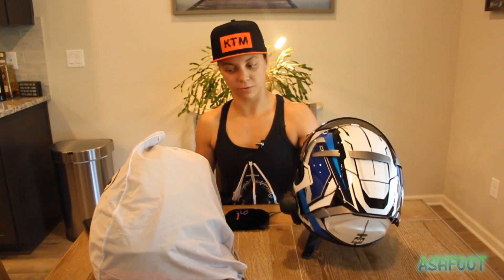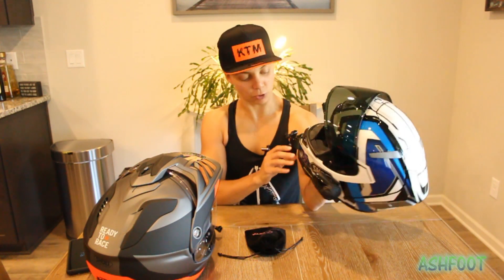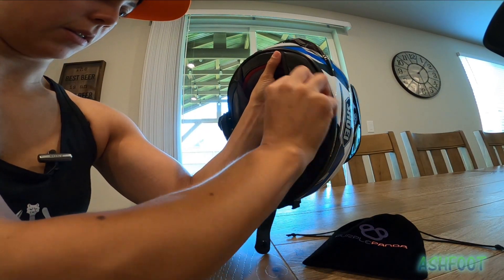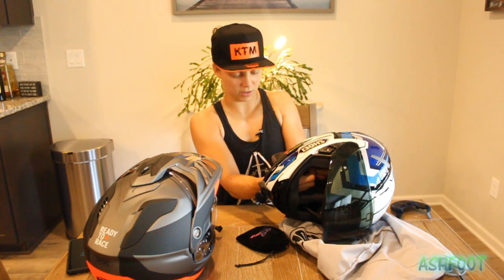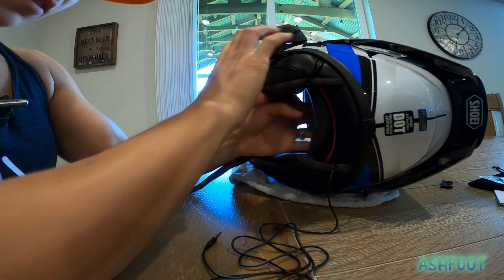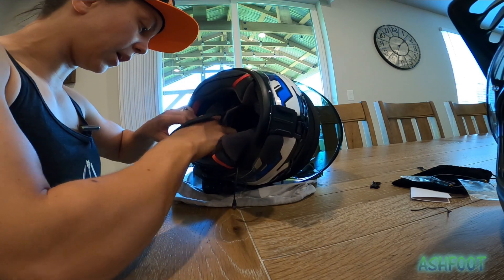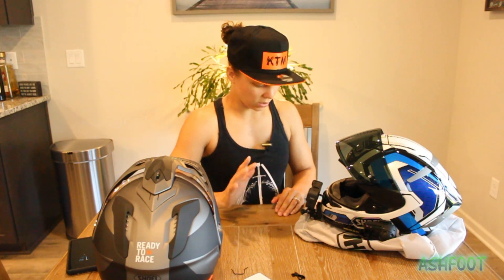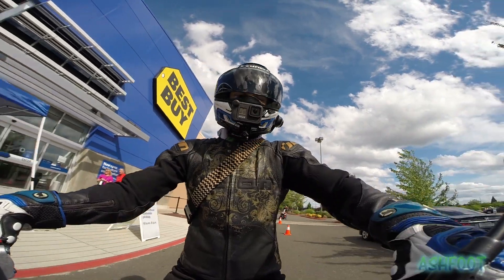How to Setup a Vlogging Helmet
How to setup your helmet for moto vlogging!

Mics:
Purple Panda
Sony ECMCS3 Omnidirectional Stereo Mic